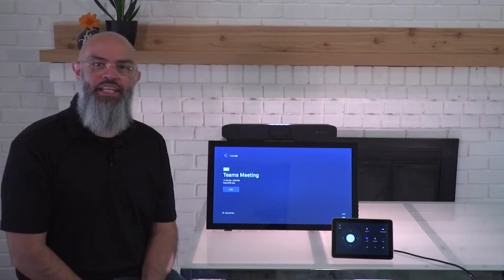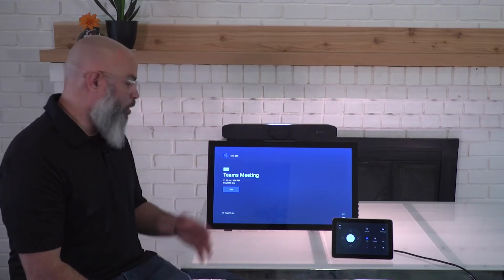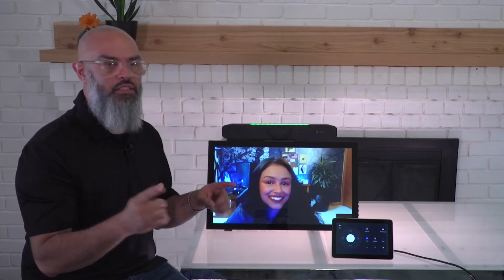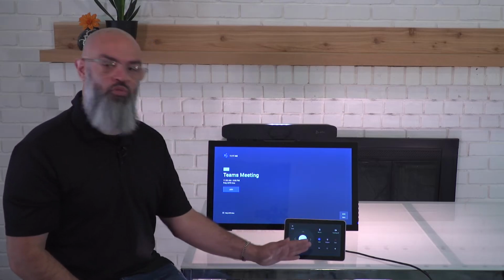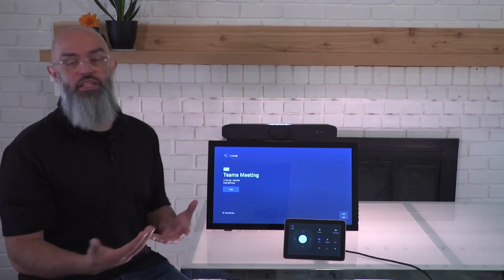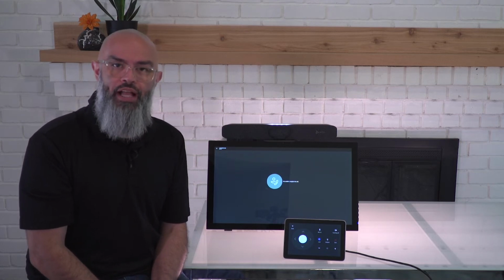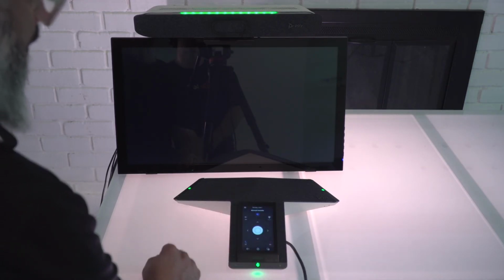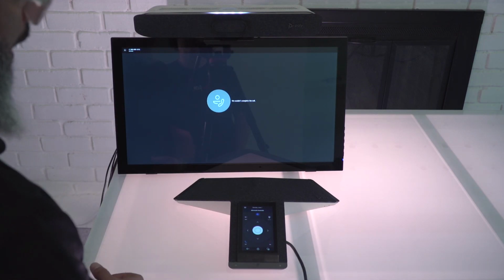Poly Studio X30 Collaboration Bar for Microsoft Teams